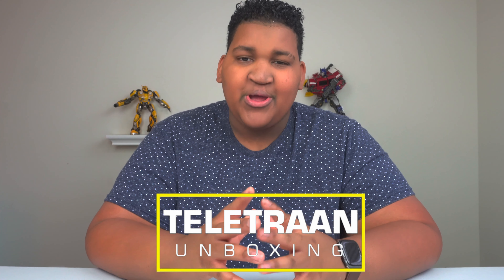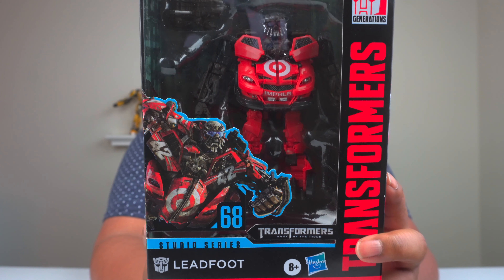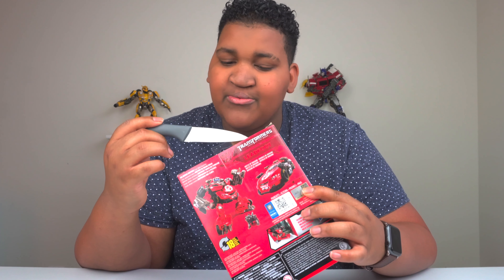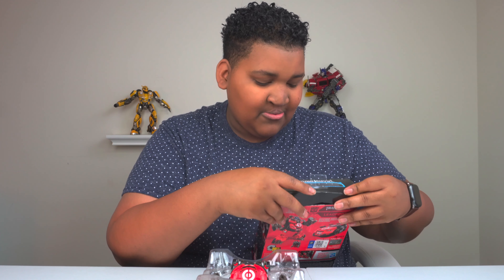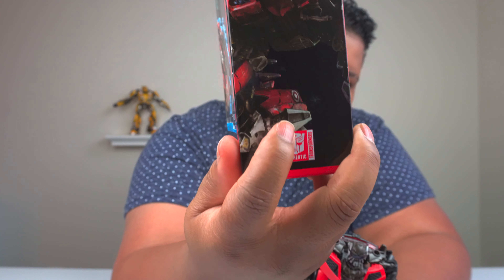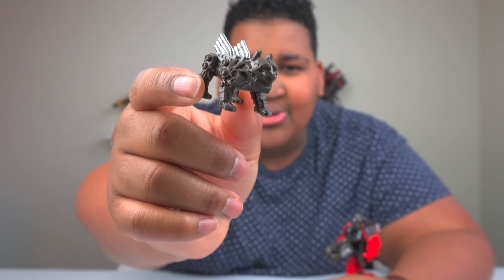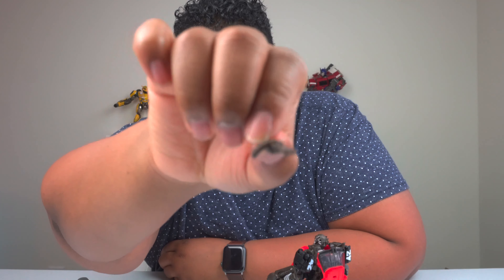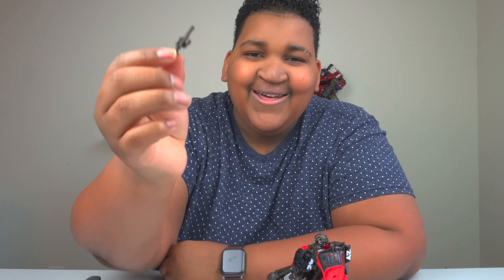"WE AIN'T GOIN' NOWHERE!" | STUDIO SERIES 68 LEADFOOT UNBOXING! [Teletraan Unboxing #33]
My Gear:
- Sony Alpha a6400 4K:

Software's:
- Final Cut Pro X (Video Editing - $300)
- GIMP 2.10 (Photo Editing -  Free)